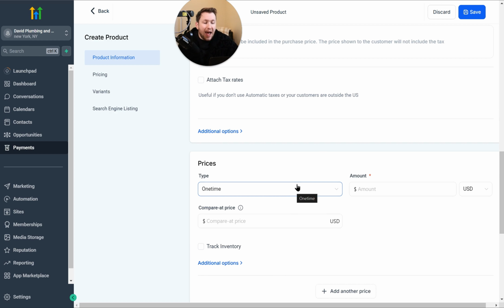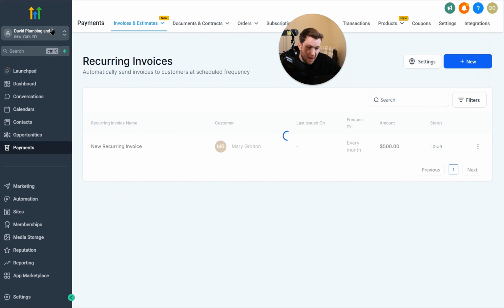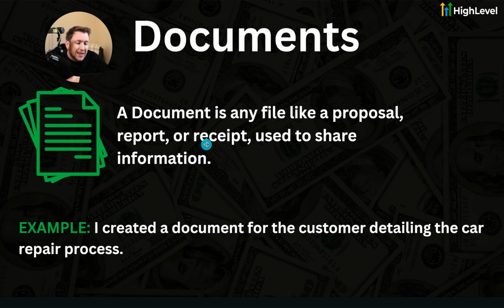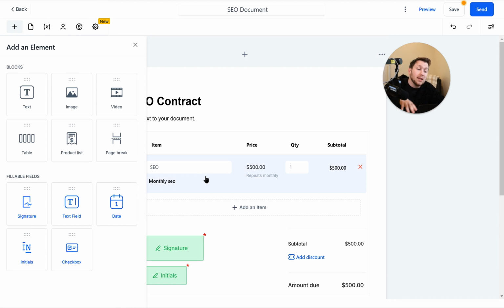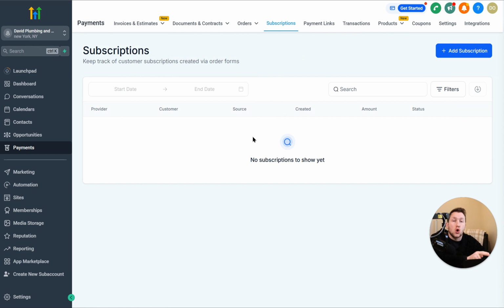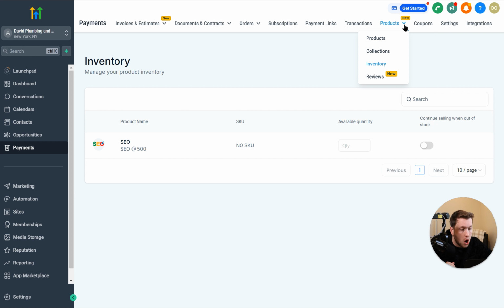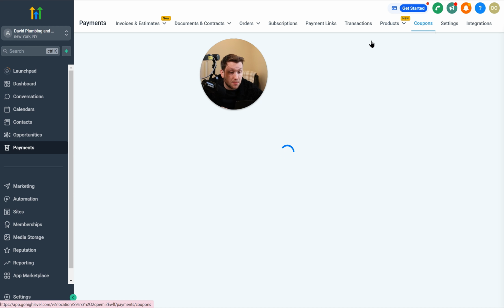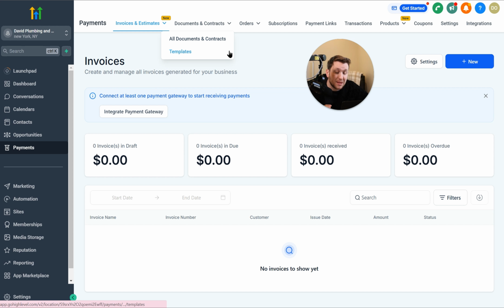Payments & Products Complete Tutorial for GoHighLevel 2025